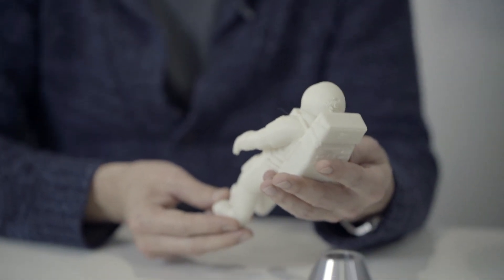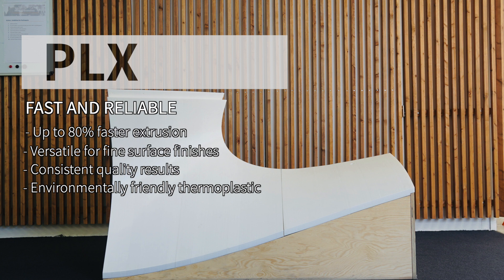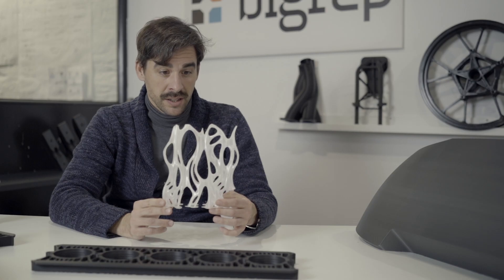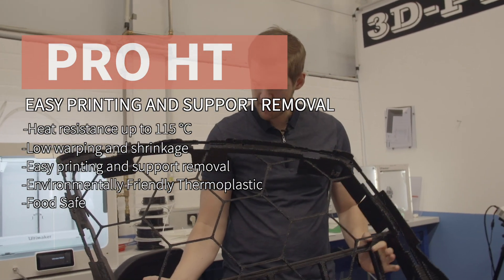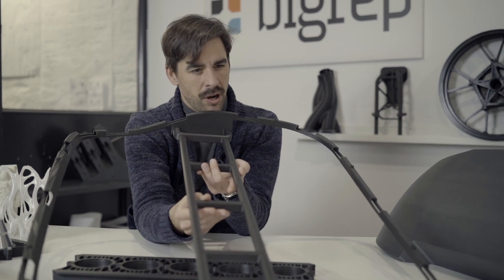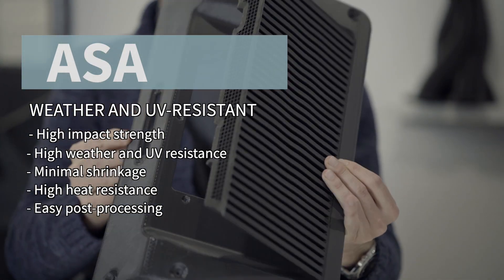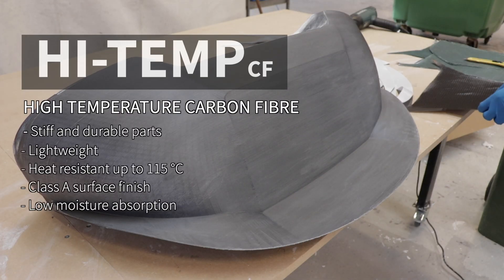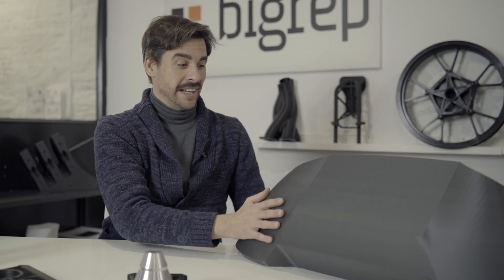BigRep's Specialized Large-Format Filaments - Material Portfolio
BigRep's portfolio of industrial 3D printer filaments are created under carefully controlled conditions to guarantee uniform diameter and consistent composition. They are sealed in controlled, low-humidity conditions for safe storage and transportation - ensuring reliable, even extrusion regardless of whether they're used today or after a reasonable shelf life.

With a wide variety of filament types from affordable, general use materials to high-quality, engineering-grade materials for demanding industrial applications, BigRep has what you need - specialized for large-format 3D printing to bring your designs to life in full scale.